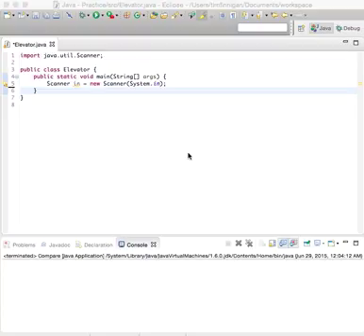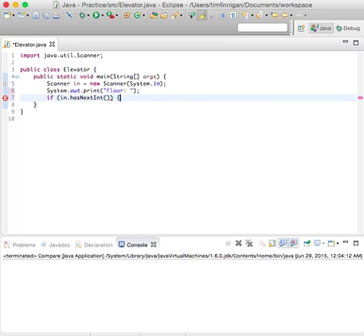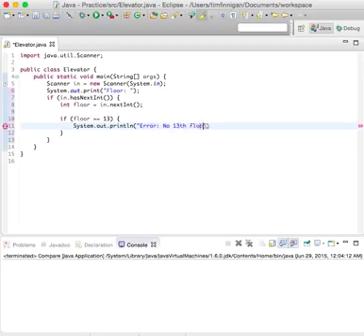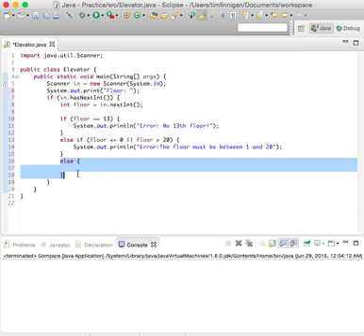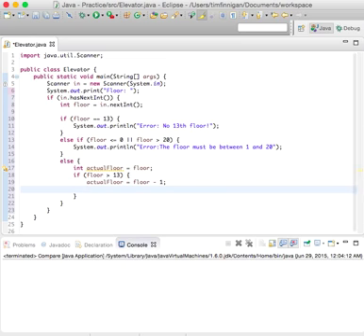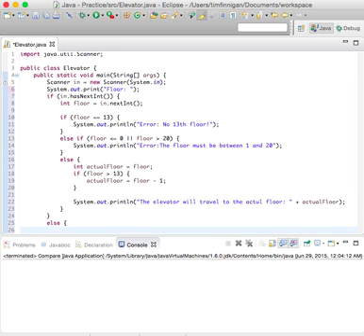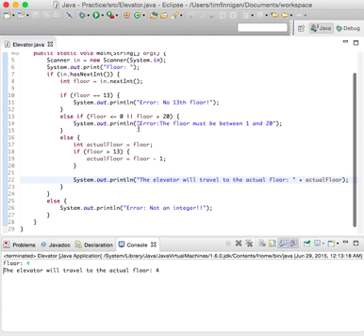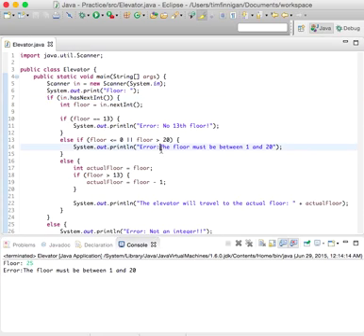Input validation in Java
A simple program to test that a user is entering the right kind of data into a program